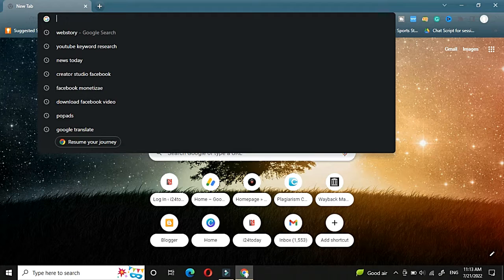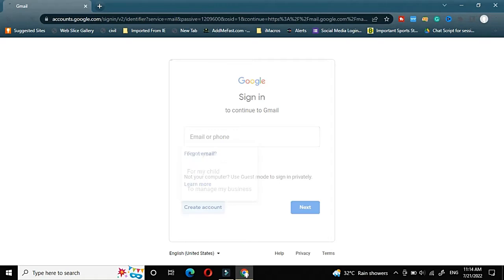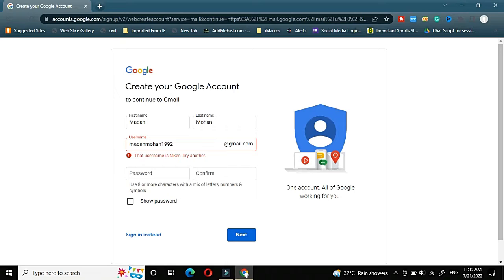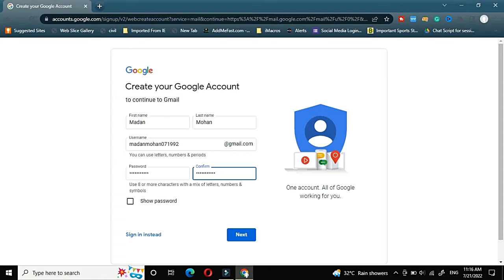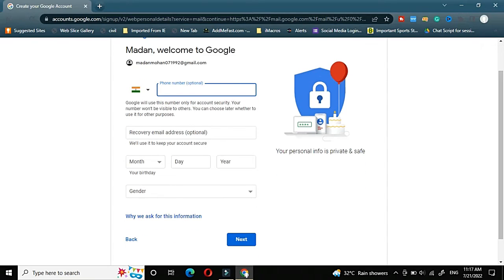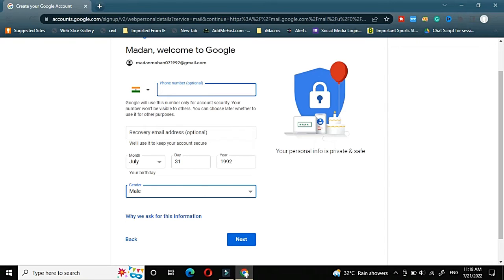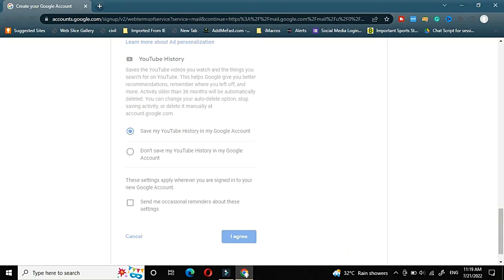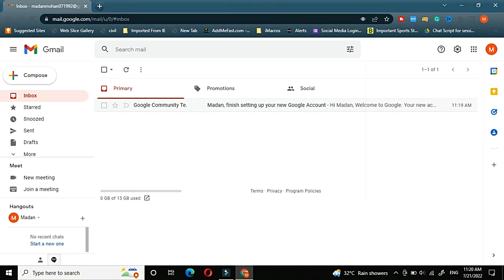How to make your Gmail account | Create Gmail account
In this video tutorial, you will get to know "how to create a Gmail account". I tried to explain step by step procedure for making a Gmail account.

How To Create New Gmail Account In 2020 | नया G मेल अकाउंट कैसे बनाए ?,
How to Create a Gmail (Google) Account and Basic Gmail Settings Overview,
How to create gmail account/How to create gmail account in Tamil/ How to make gmail account in Tamil,
How to Create a Gmail Email Account From Scratch,